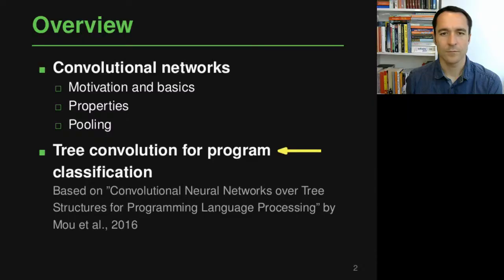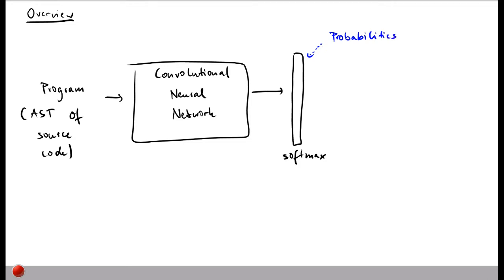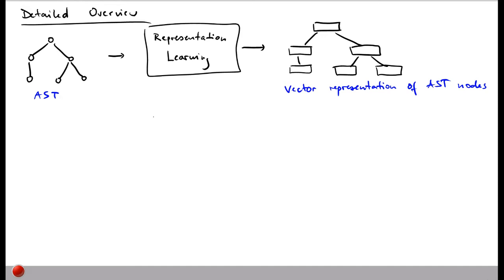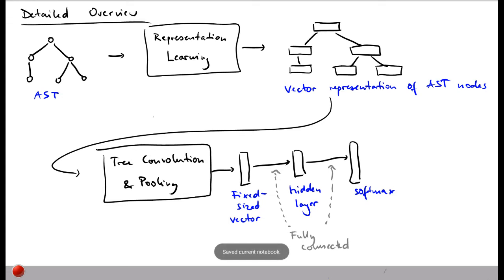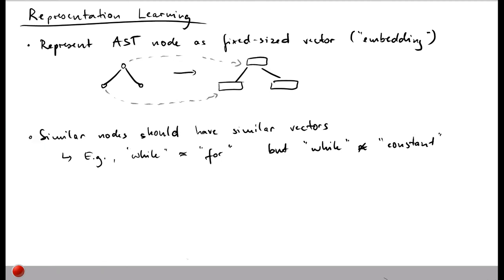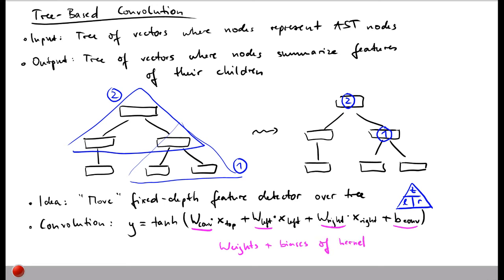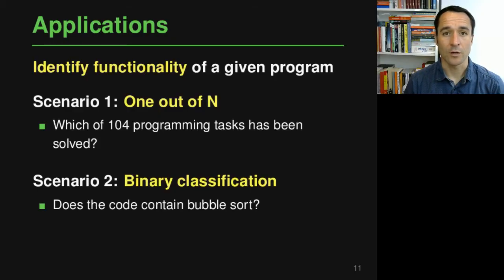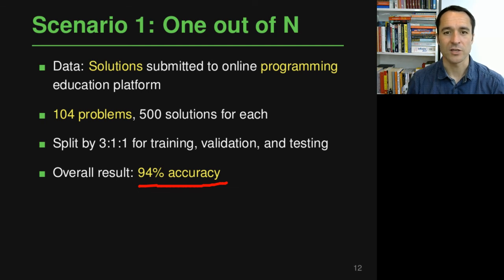Lecture "CNNs (Part 2, AST Classification)" of "Analyzing Software using Deep Learning"